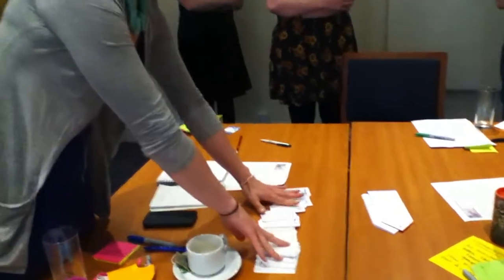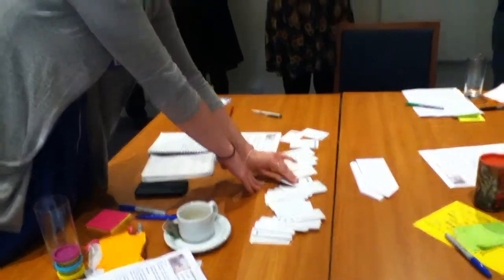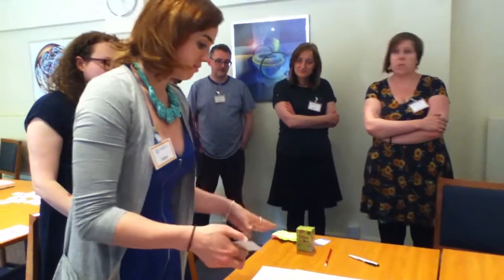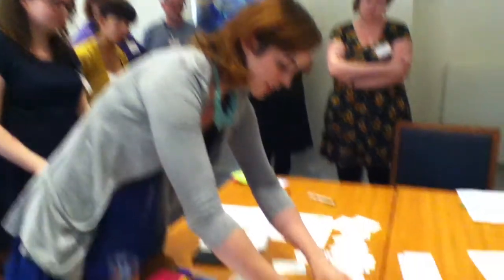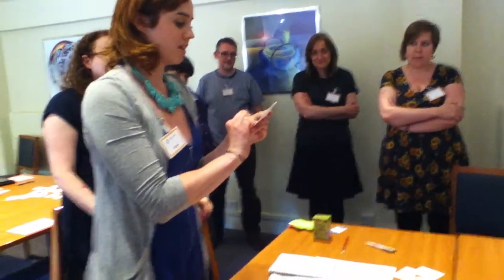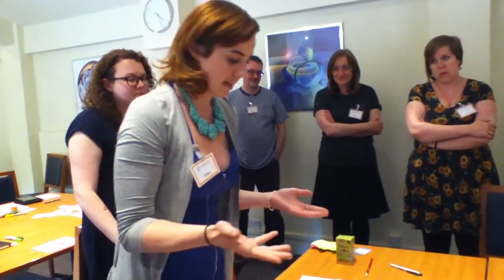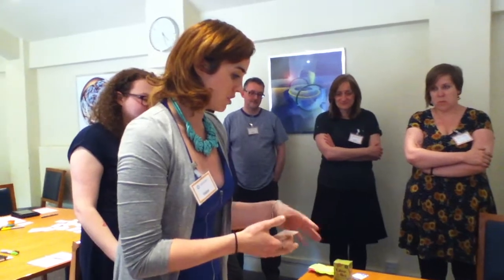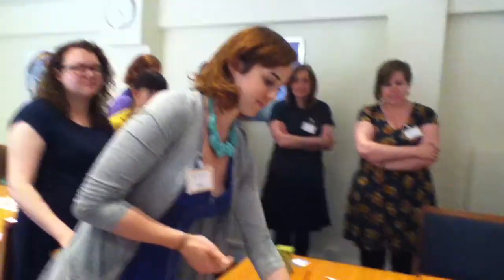A team game to collect resources for an assignment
A prototype game produced at a libraryplay workshop in London, June 2014